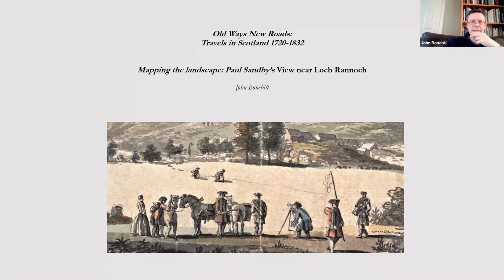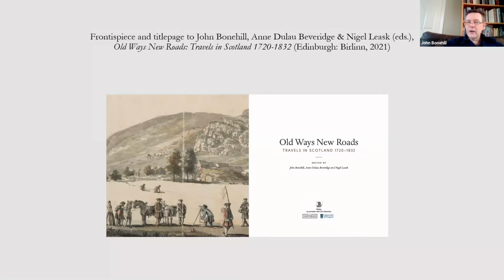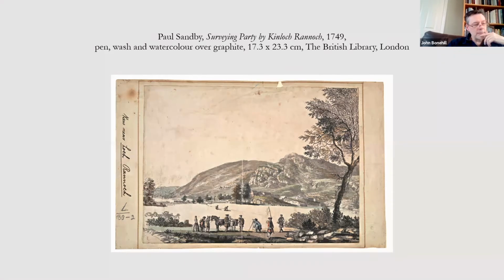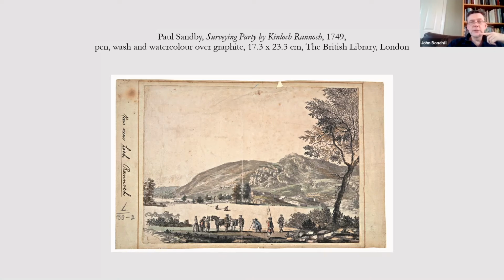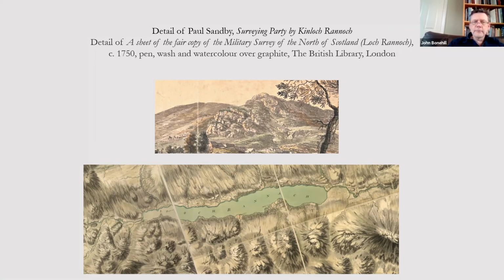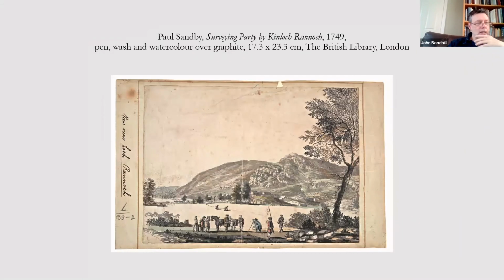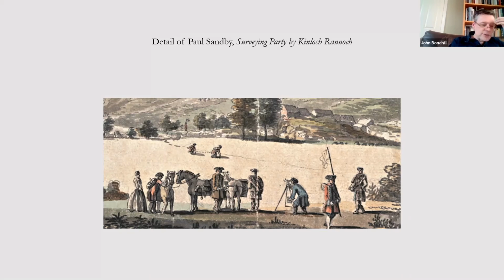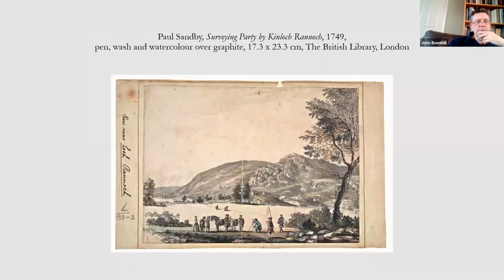Hunterian Insight Talk with John Bonehill, History of Art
Enjoy Dr John Bonehill's talk, 'Mapping the landscape: Paul Sandby's 'View near Loch Rannoch'. This talk was recorded live was part of the Old Ways New Roads talk series. Dr Bonehill is lecturer in History of Art at the University of Glasgow.